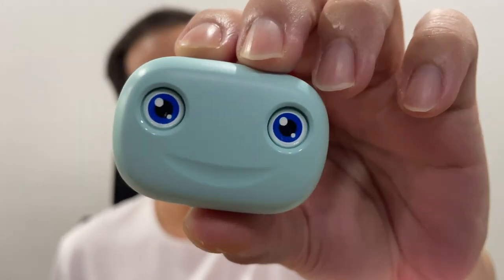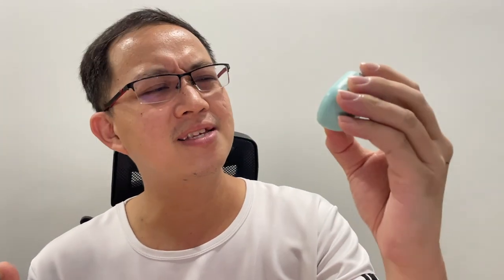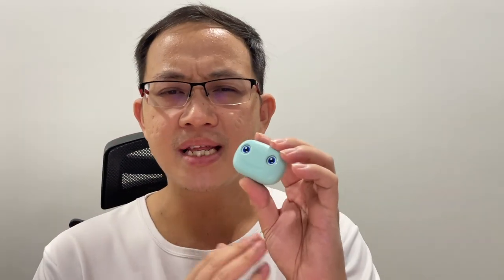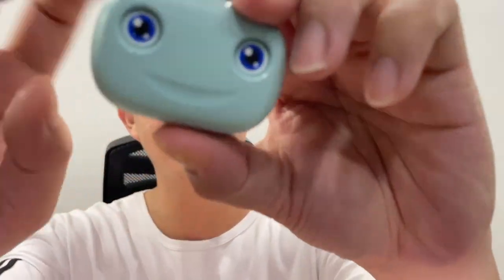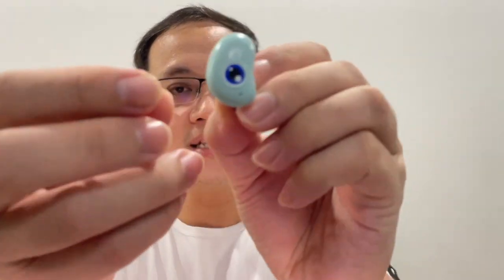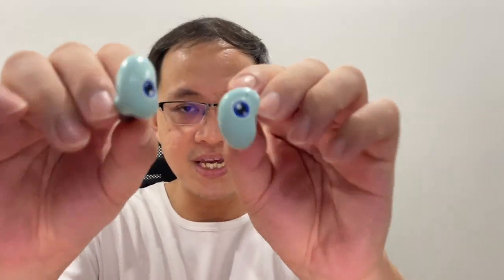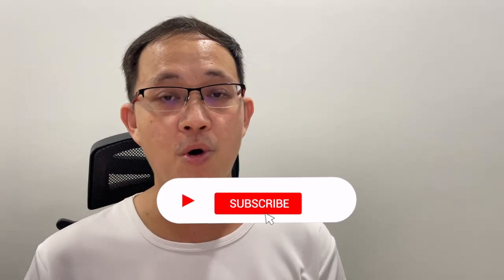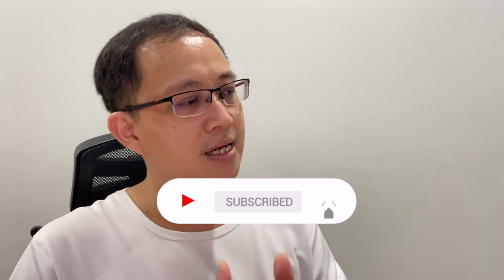E6 Wireless Earbuds Review + Mic Test | Watch before you buy!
I got the E6 TWS wireless earbuds around 3 months ago and I finally have the chance to test and review it.